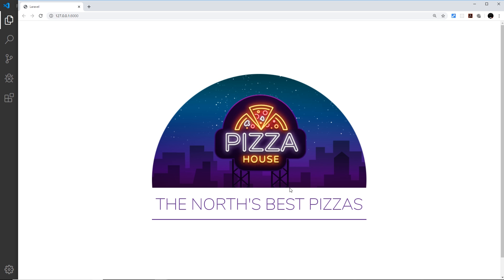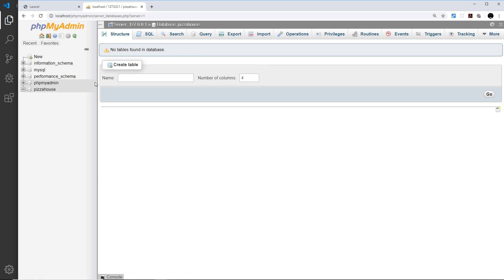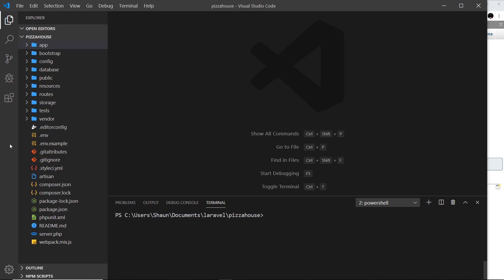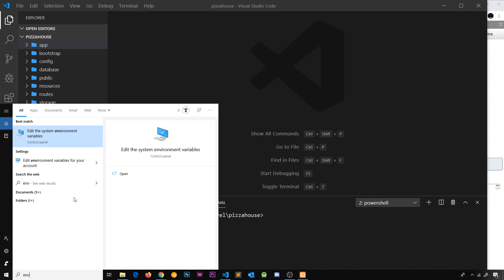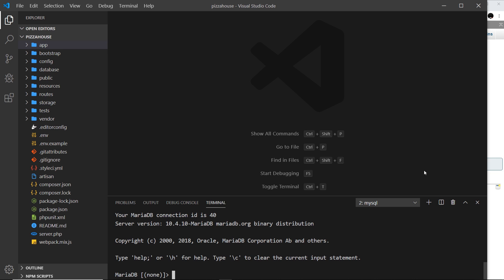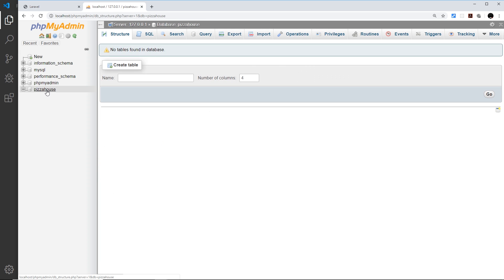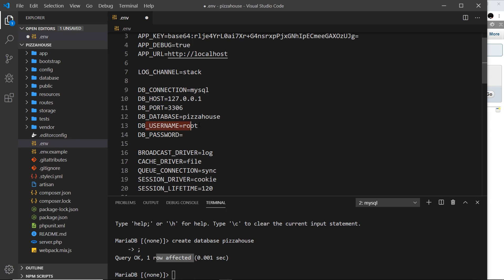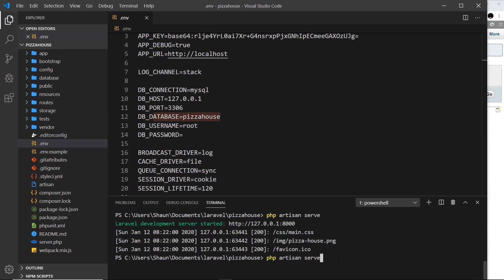Laravel 6 Tutorial for Beginners #12 - Connecting to MySQL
Hey gang, in this Laravel tutorial we'll see exactly how to create a new MySQL database and then connect to that from our Laravel project.